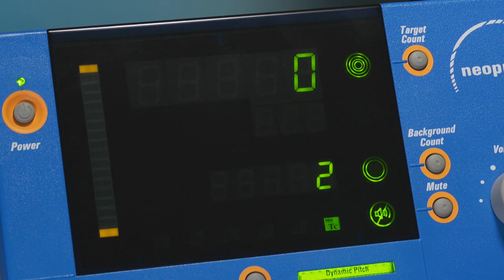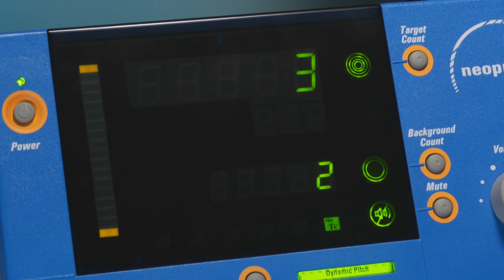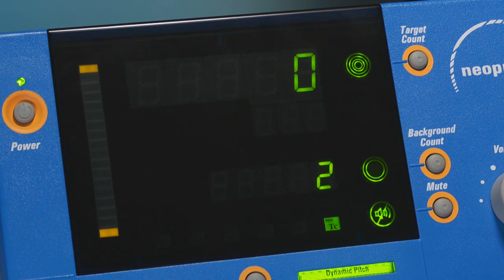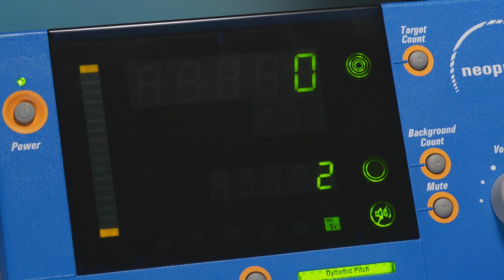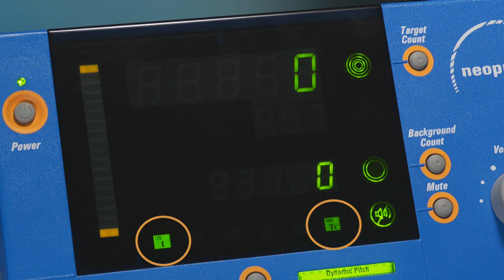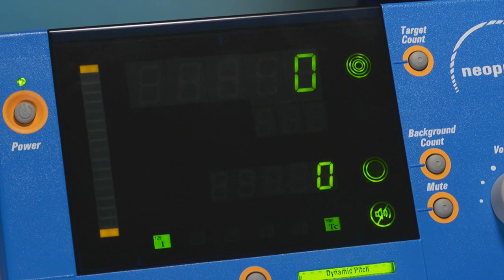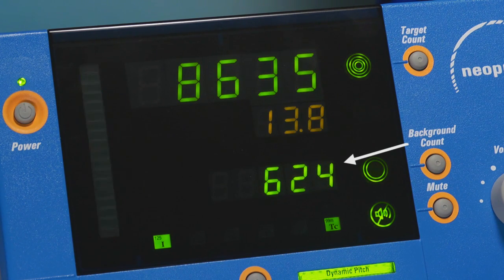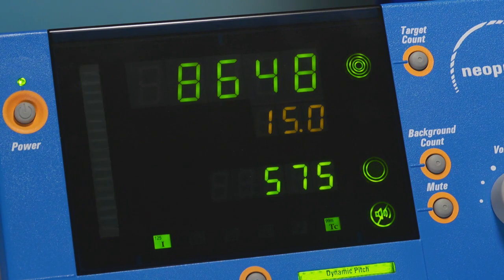Neoprobe® In-Service Video: Physician Focus - Dual Isotope Mode